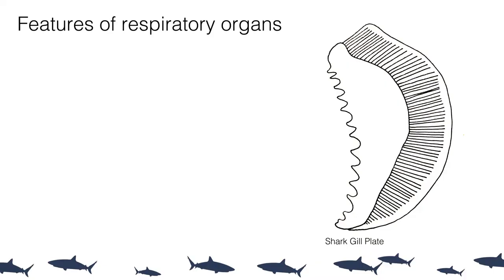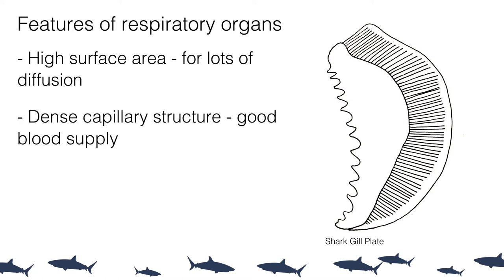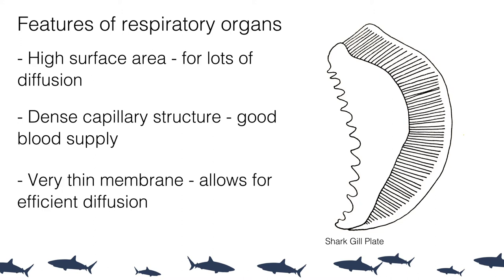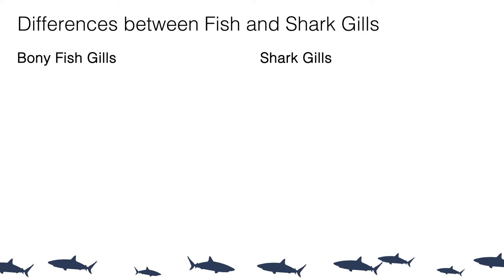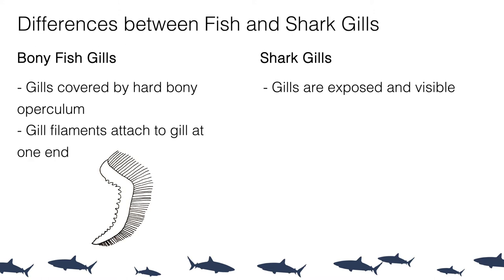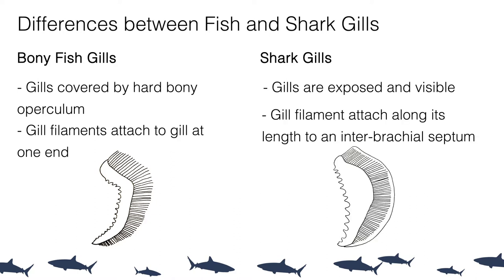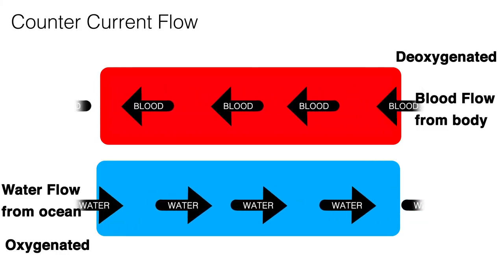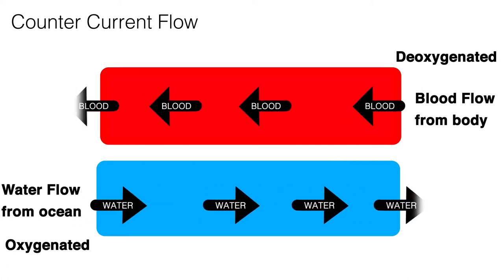How do SHARKS GILLS work? Learn every thing about what makes sharks gill so amazing!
This video is one lecture from my comprehensive online course - Sharks - The Ultimate Online course!

The course includes 70 lectures and over 5 hours of teaching all about sharks!

I have given talks about Sharks to 1000's of people and one common theme is that they don't understand or know much about these animals. This is where I am trying to change this! With better understanding of sharks we will be able to achieve better protection for these vital species.

Shark and Ray Evolution

Shark and Ray Classification

Shark Anatomy

Sharks Senses

Shark Reproduction

Shark Behaviour

Shark Identification

Threats to Sharks and Conservation

If you love sharks and want to learn about them, then this course is for you!